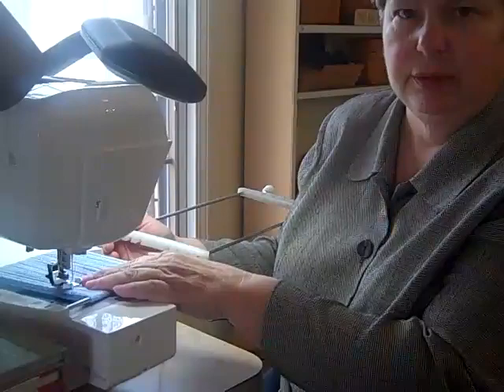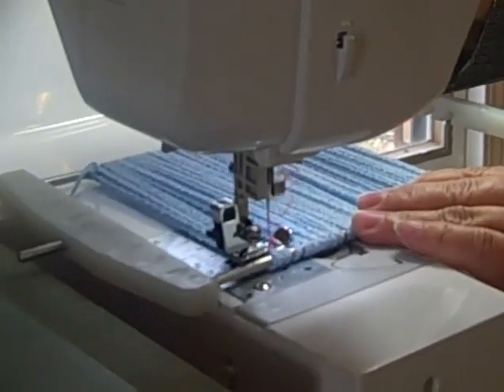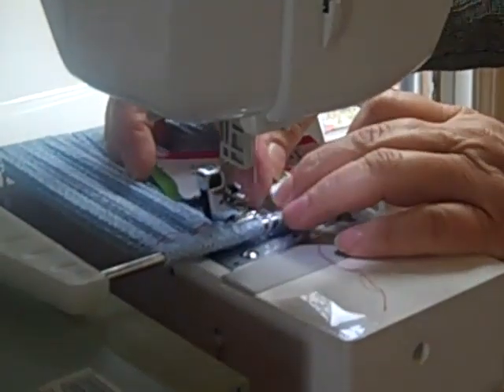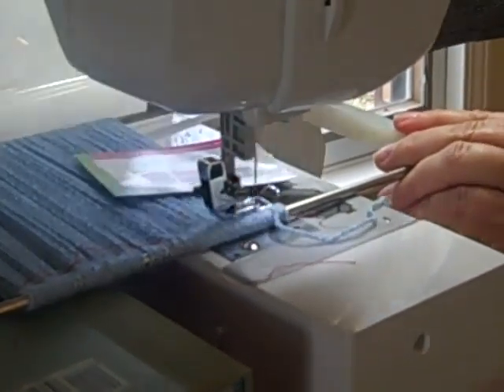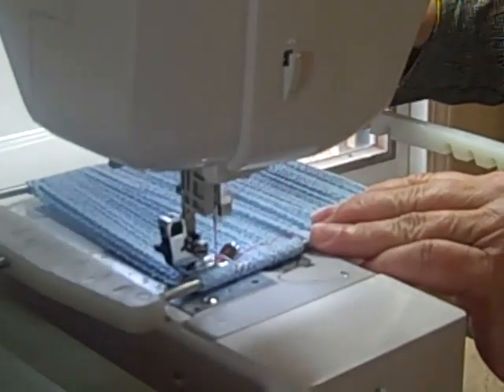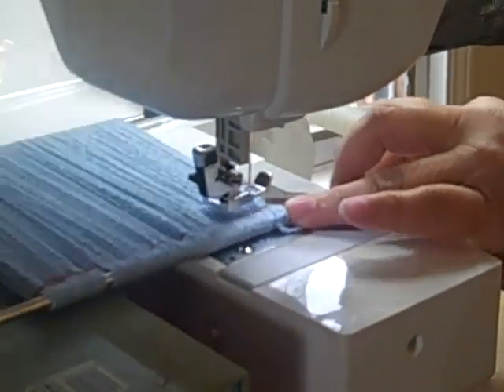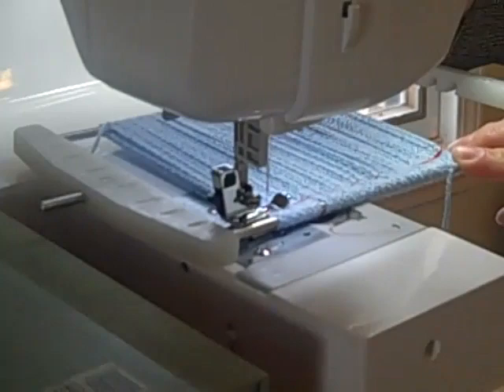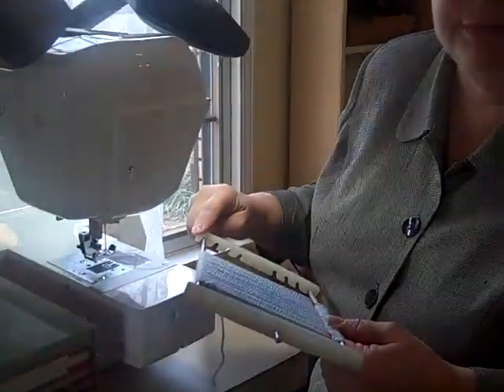Sewing Header (trimmed)